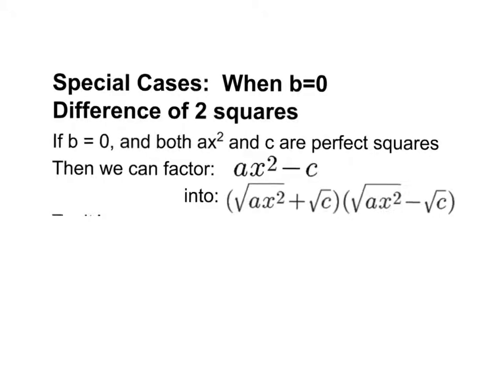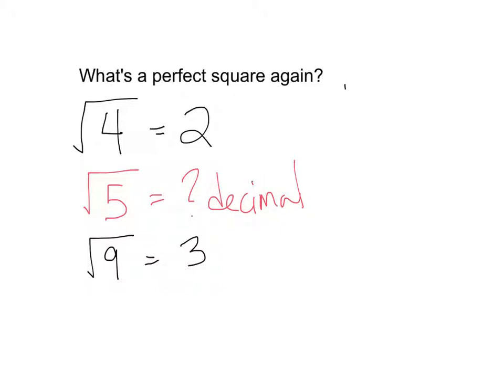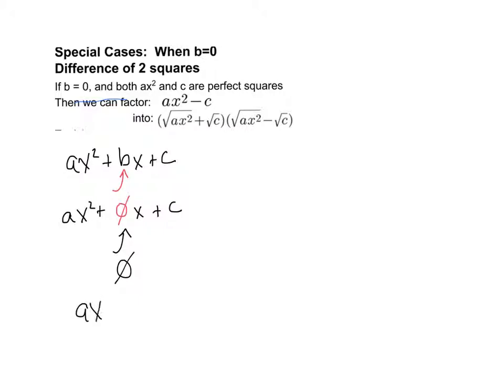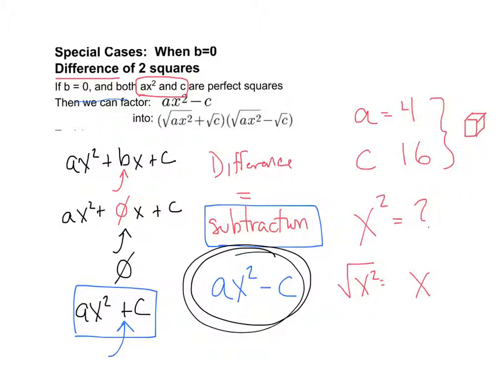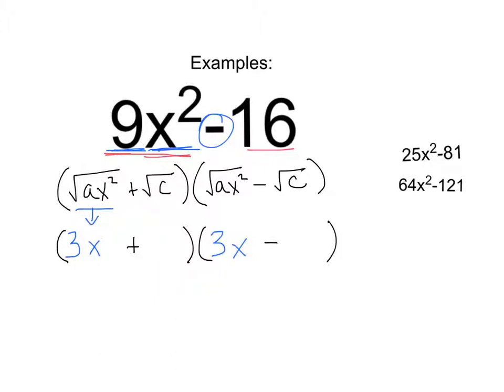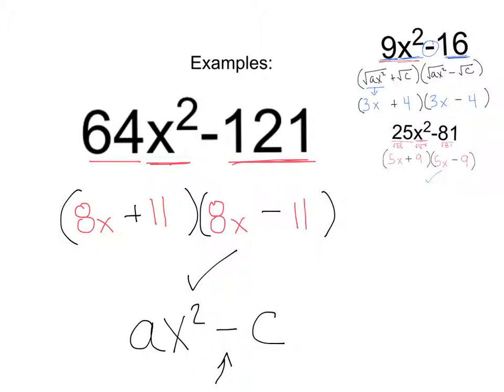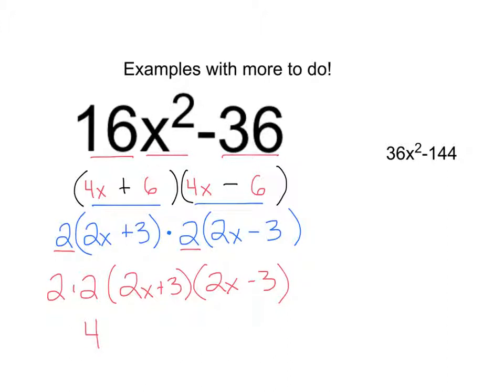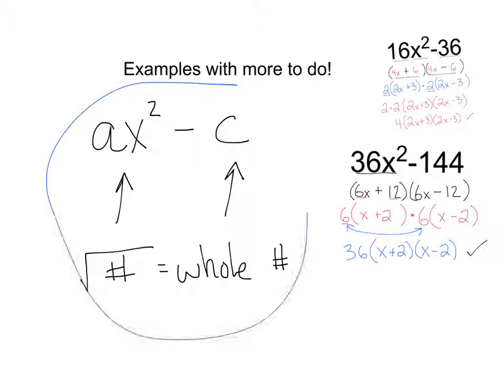Factoring: Difference of 2 Squares